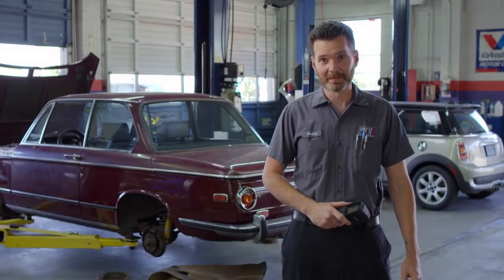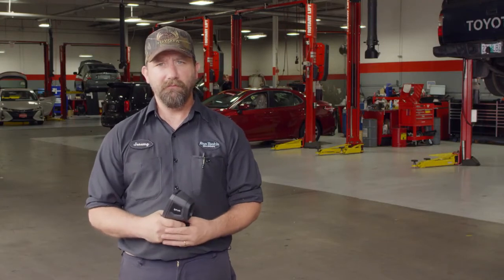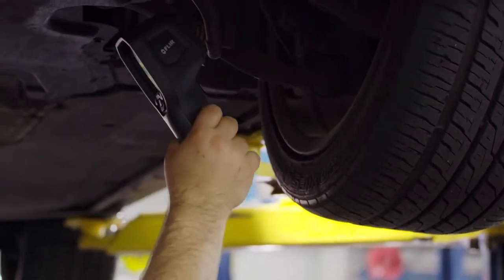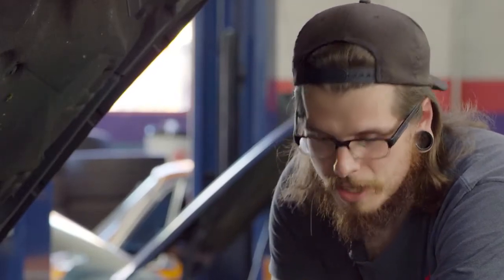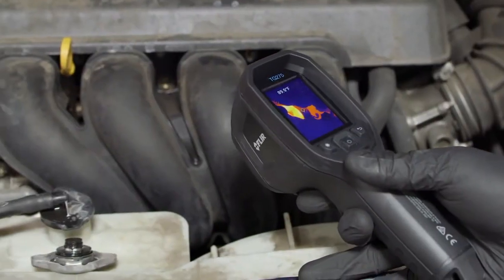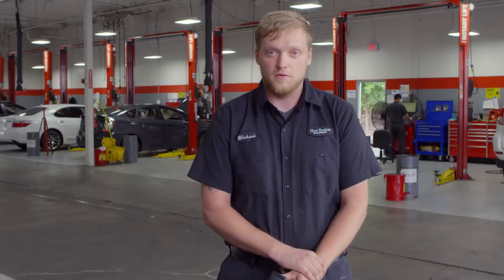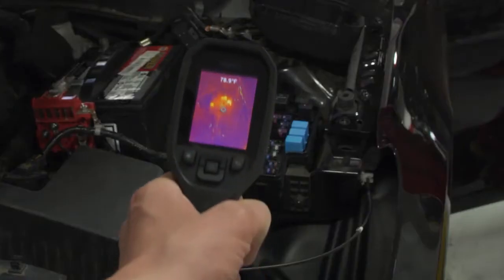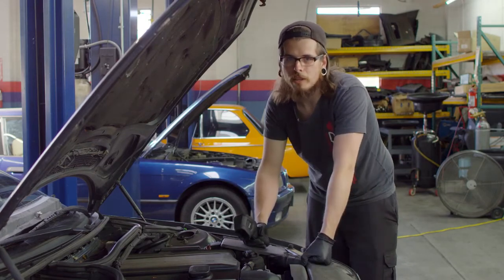The Perfect Thermal Camera for Automotive Professionals FLIR TG275